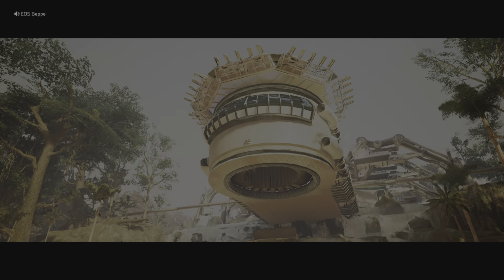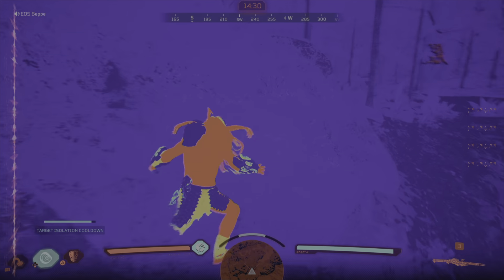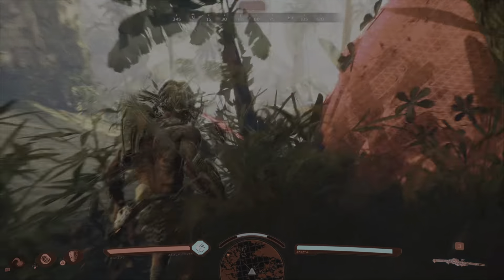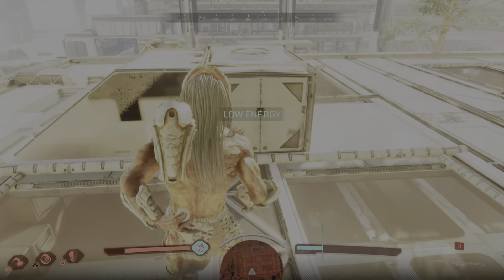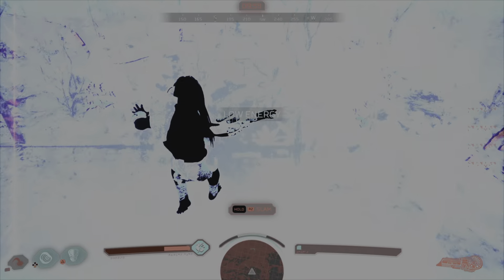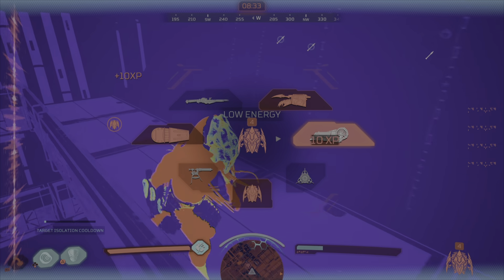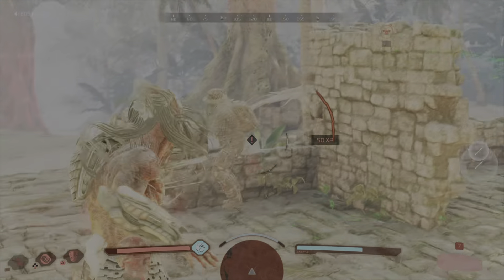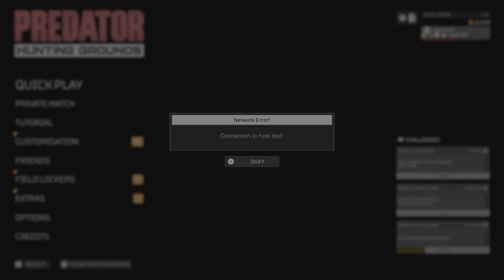FERAL PREDATOR! Predator Hunting Grounds